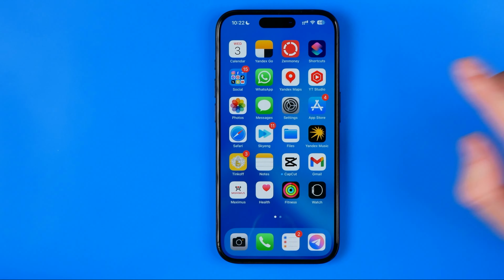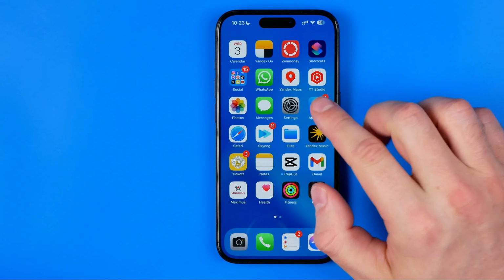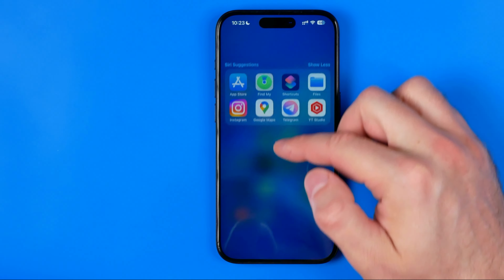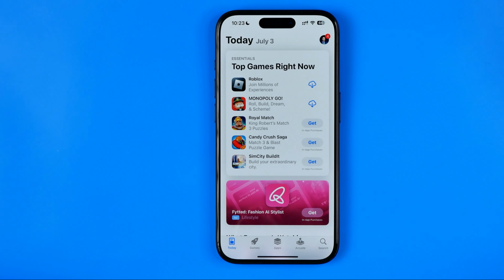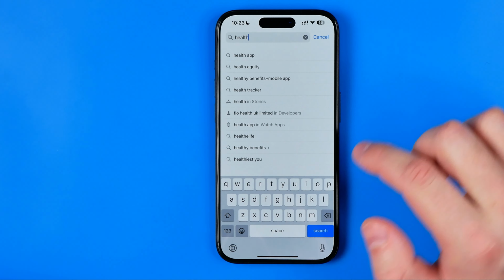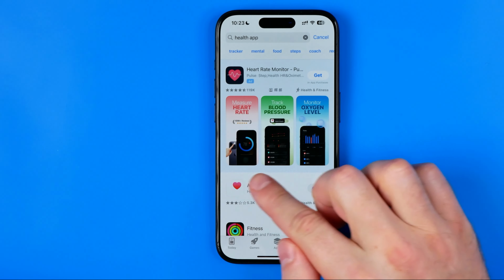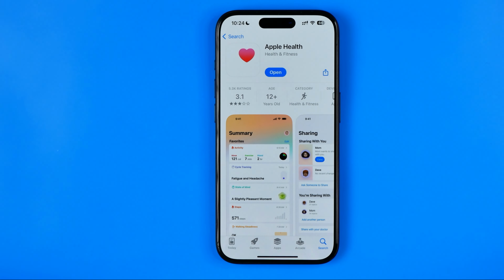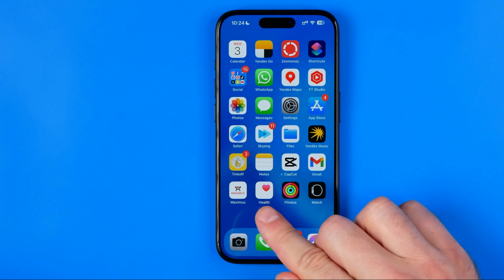How to Install Health App on iPhone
Here's how to install health app on iphone!